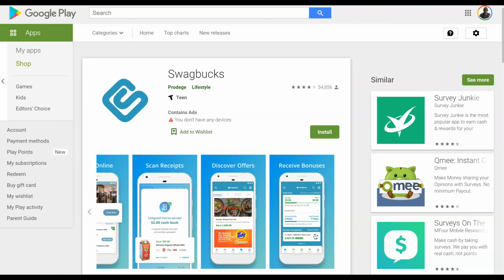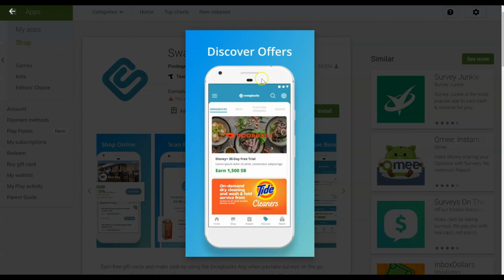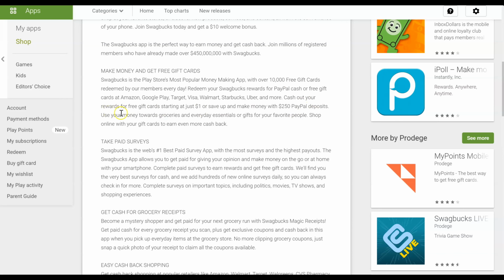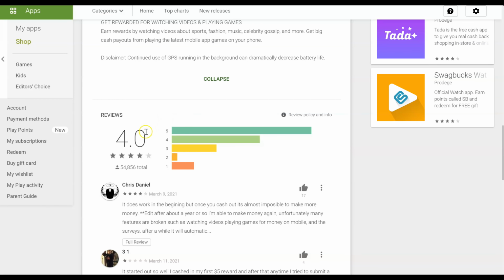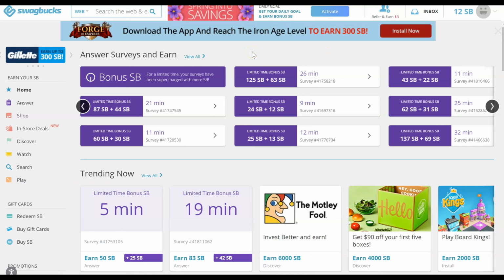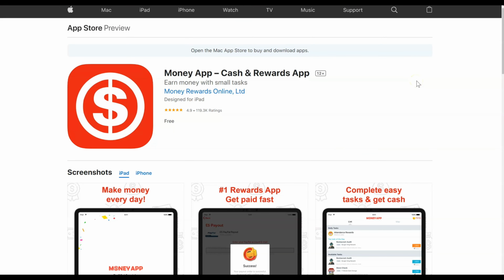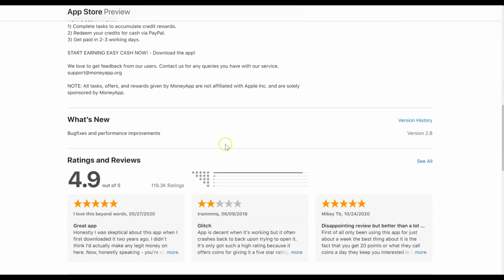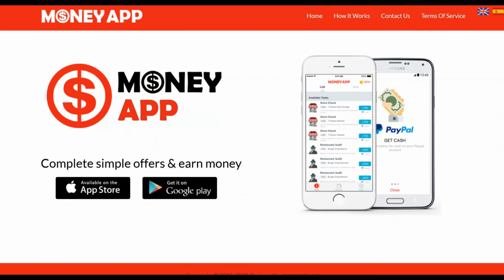3 Apps That Pays Paypal Money !! (Earn Paypal Money)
In this video Reggie P shows you 3 apps that pays paypal money. These apps can provide a good side hustle to earn money from home. You can make money online fast and easy with these 3 apps.

0:00 Intro
2:04 App #1
6:16 App #2
8:20 App #3
11:57 Special Bonus

Wanna help my channel to grow!

Only For a Limit Time !

Apple Iphone
Swap Face- Swap faces in photos